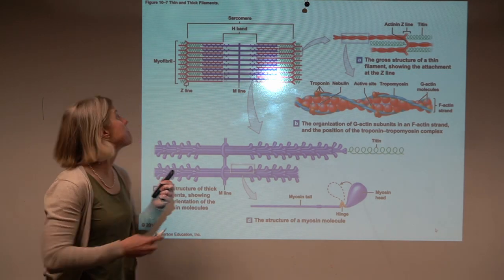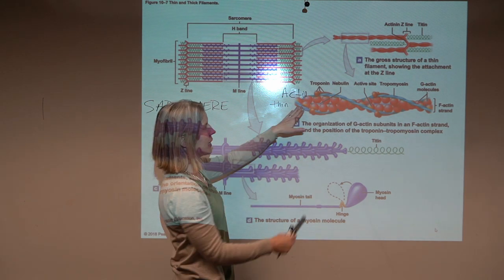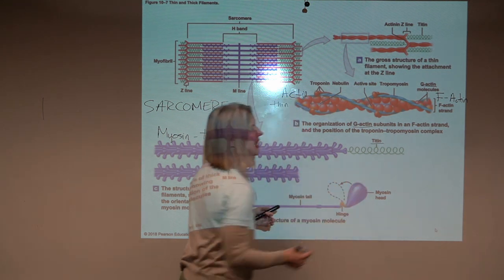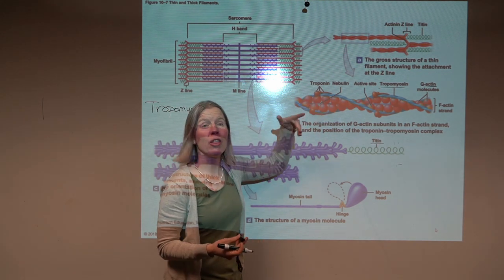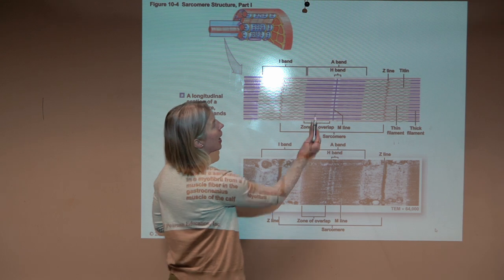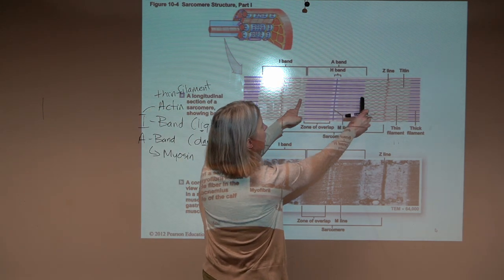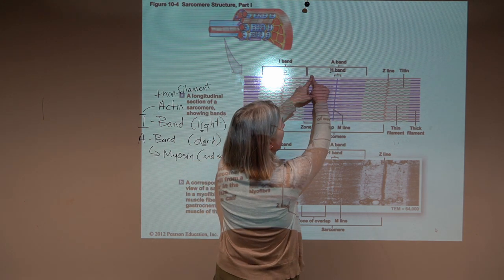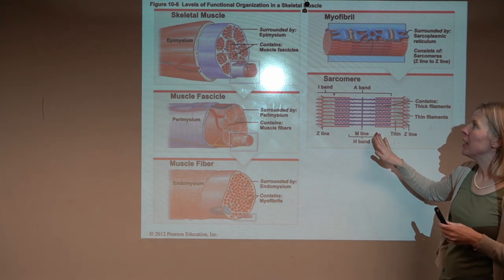Chapter 10 Video 3